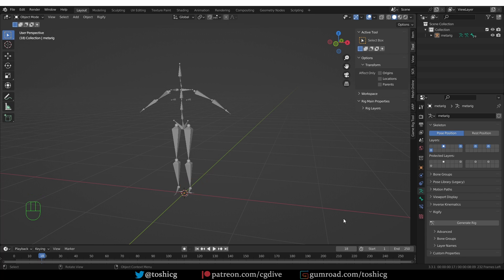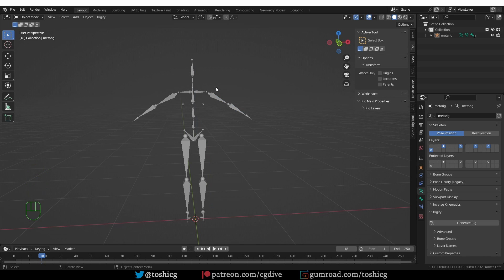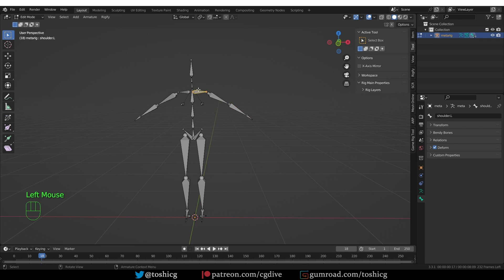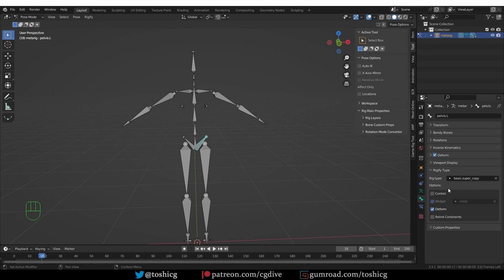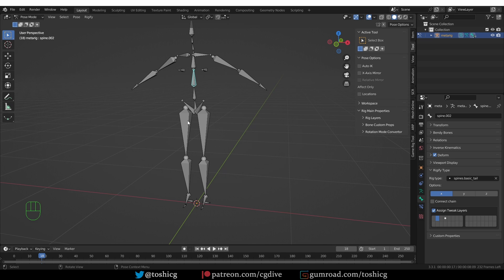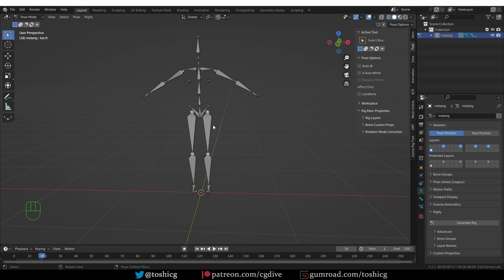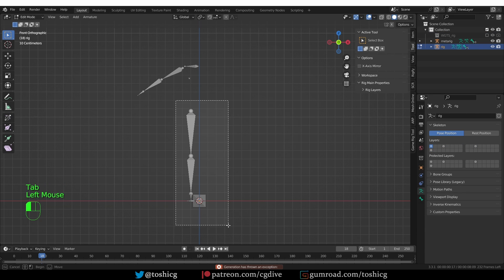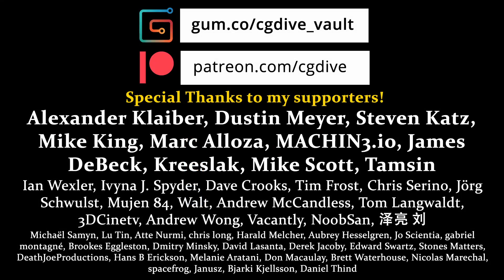Blender Rigify Error: "Generation has thrown an Exception" (SOLVED)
*Get all CGDive courses*

0:00 Intro
0:39 Rig Types 101
3:06 The error, Explained
3:57 Troubleshooting Technique

her32756743edjhfkjhdfslkj